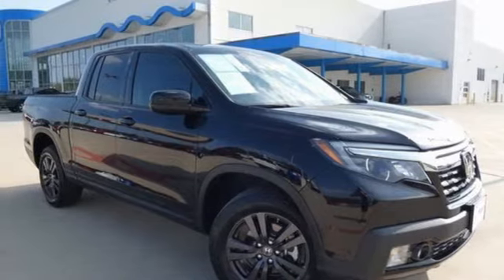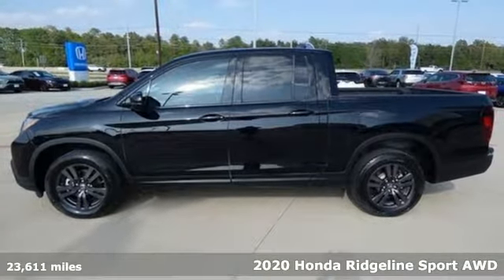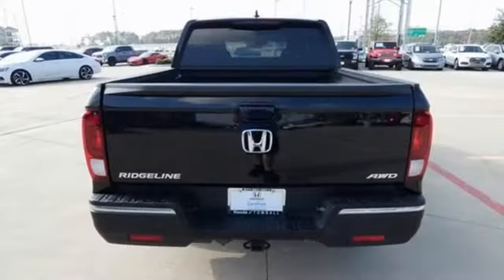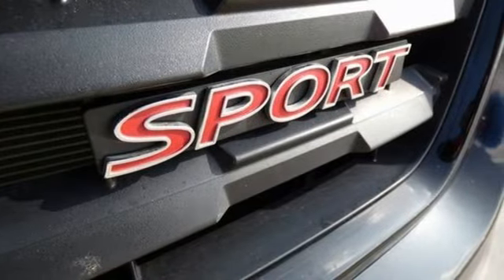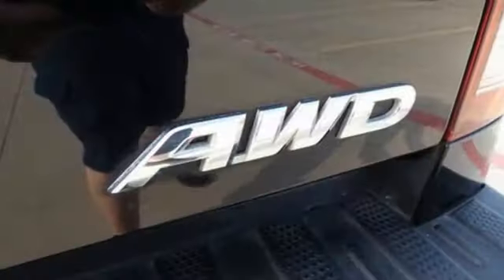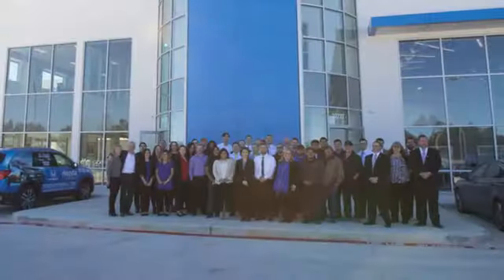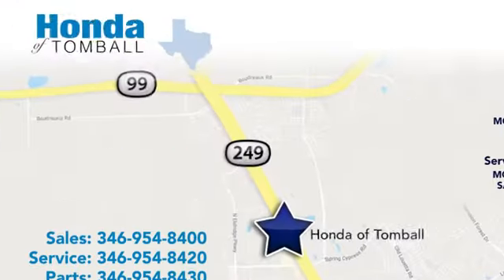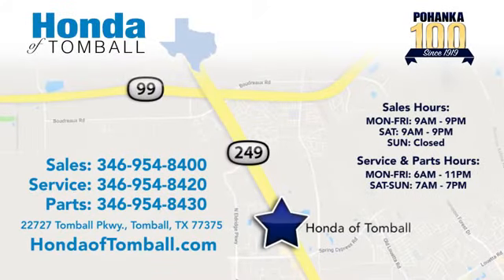Used 2020 Honda Ridgeline Tomball TX Houston, TX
Year: 2020
Make: Honda
Model: Ridgeline
Trim: Sport
Engine: 6 3.5 L
Transmission: Automatic
Color: Crystal Black Pearl
Interior: Black
Mileage: 23611
Stock #: HTNM734661A
VIN: 5FPYK3F17LB018796
CARFAX One-Owner. Clean CARFAX. Crystal Black Pearl 2020 Honda Ridgeline Sport AWD 9-Speed Automatic 3.5L V6 SOHC i-VTEC 24VPriced below KBB Fair Purchase Price!Come experience the brand-new Honda of Tomball, where everything we do is centered around you! Our service department is here for you until 11:00pm Monday through Friday, and from 7:00am to 7:00pm on the weekends including Sunday! Complementary car wash with every service. The peace of mind from doing business with the Pohanka dealer group, which has been serving clients like you since 1919!We make every effort to provide accurate information but please verify options and price with management before purchasing. All vehicles are subject to prior sale. All financing is subject to approved credit. Dealer installed options are additional. Stock photo colors, options and trim levels may vary. Not responsible for typographical errors. Published price subject to change without notice to correct errors and omissions or in the event of inventory fluctuations. Vehicle offers/prices & internet price quotes valid for 48 hours from initial posting date, subject to change by dealer/manufacturer without notice. Vehicles may be in transit to dealer. Vehicle photos may not match exact vehicle. Please call to confirm availability status. All prices exclude taxes, title, license, and a $150 documentation fee. Model tested with standard side airbags (SAB). Government 5-Star Safety Ratings are part of the National Highway Traffic Safety Administration (NHTSA). New Car Assessment Program **Based on model year EPA mileage ratings. Use for comparison purposes only. Your mileage will vary depending on driving conditions, how you drive and maintain your vehicle, battery pack age/condition, and other factors.

Address:
22727 Tomball Pkwy